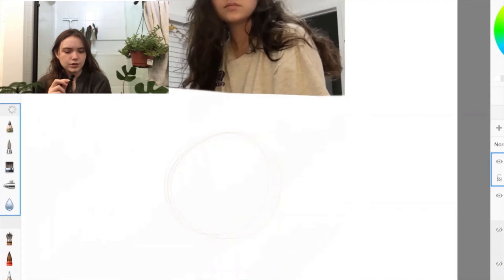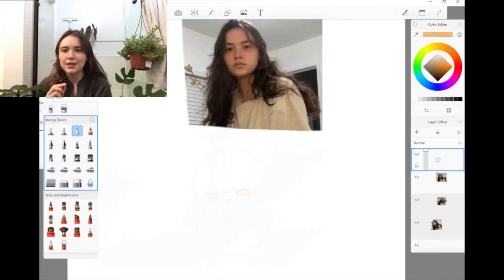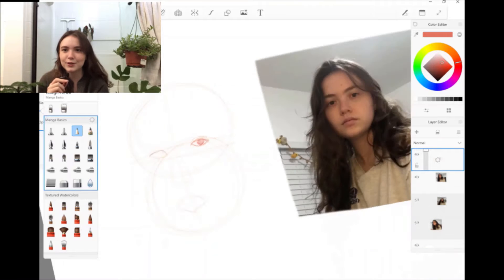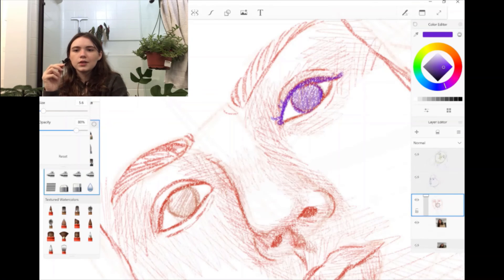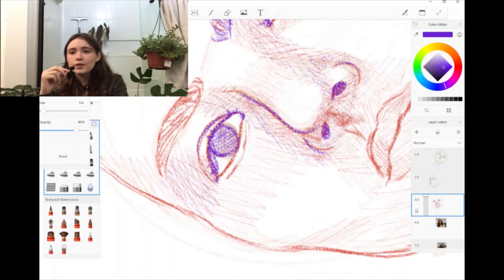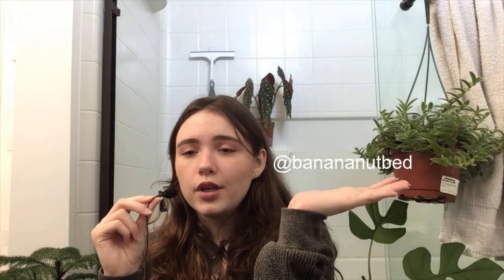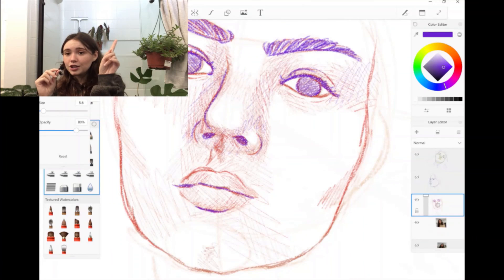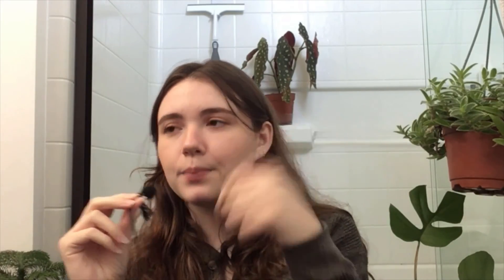the *very late* birthday self-portrait + where i've been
hello! it's been a while.
sorry for the poor audio quality, i wasn't aware that my lil mic did the crackling thing when i turned it at all :/ hopefully it's not too distracting!
hope everyone is doing well overall!